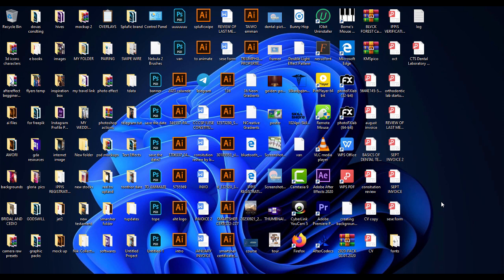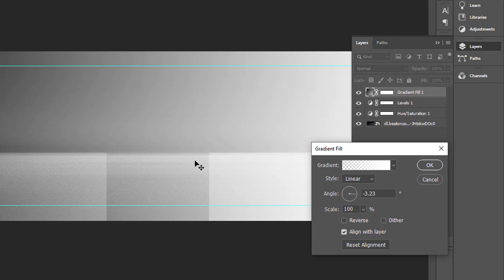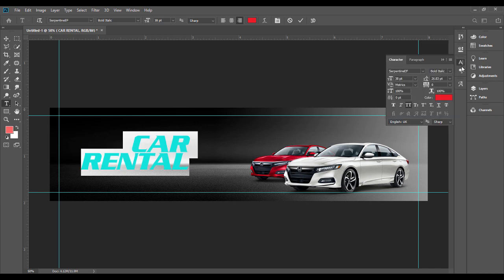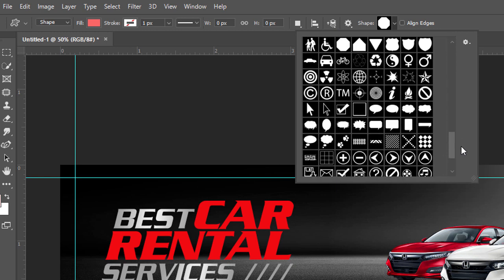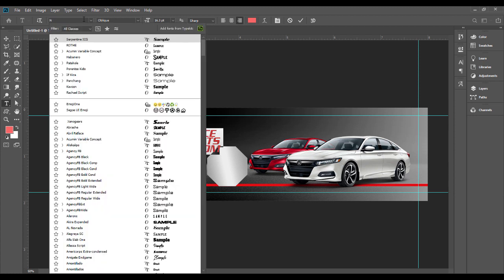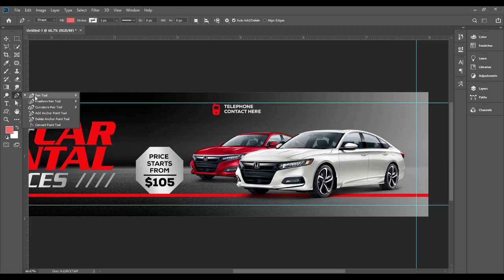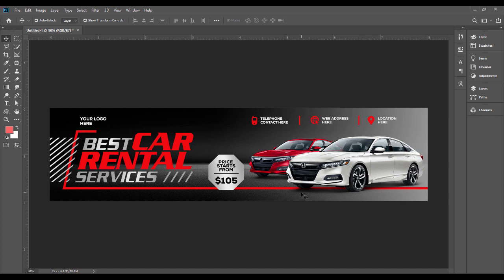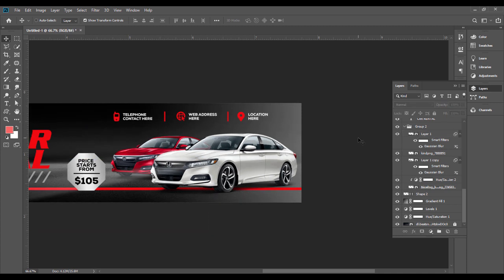How to design Commercial Billboard | using Adobe photoshop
Sometimes you have to go out there and measure before designing because they varies in sizes, so here I used a standard 48by12 feets (which is 576 by 144 inches) so I resized it down by dividing it by 72 inches to arrive at 8 by 2inches avoid lagging.